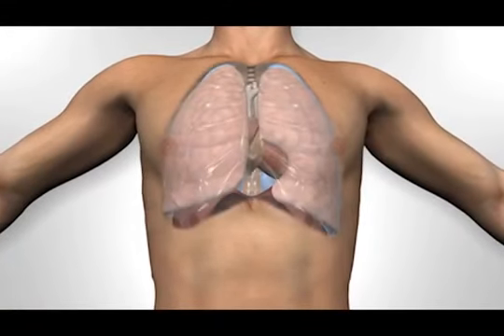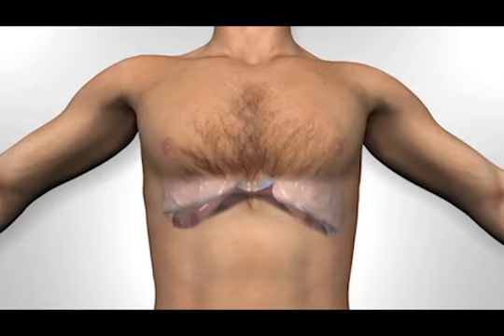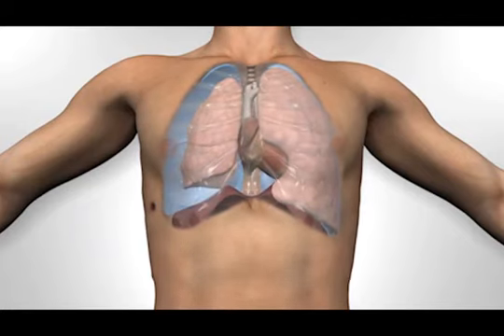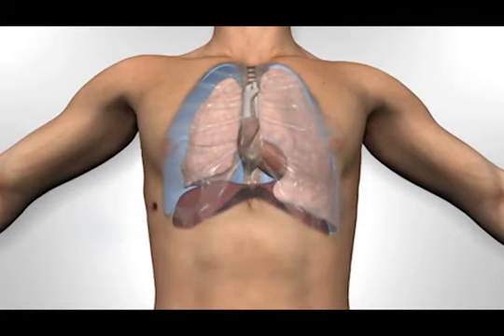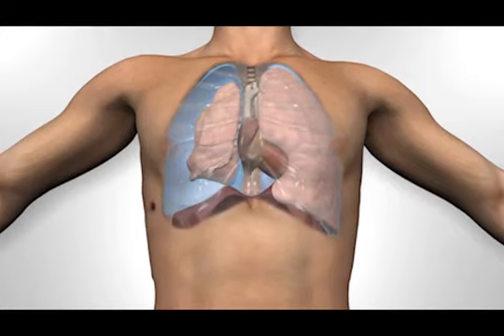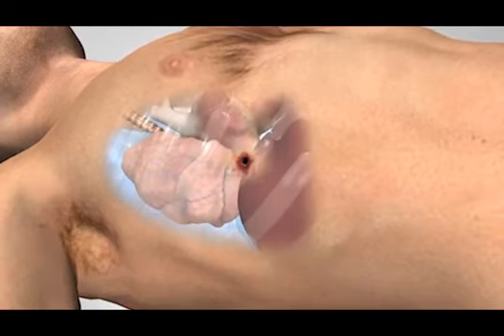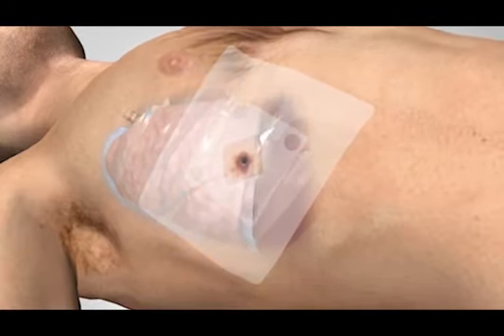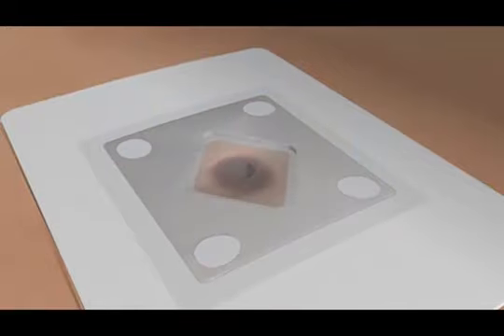Russell Chest Seal®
Shows the purpose and use of the Russell Chest Seal®.